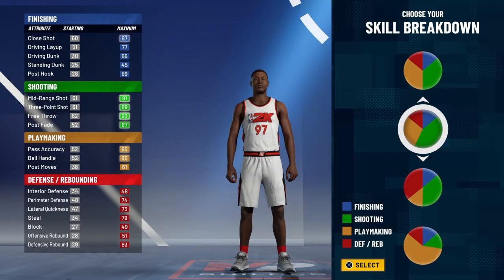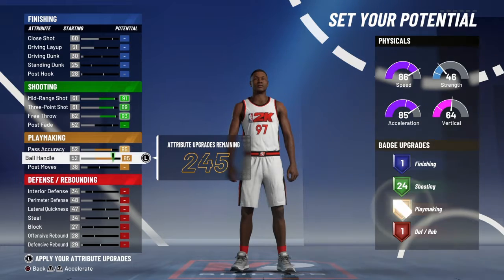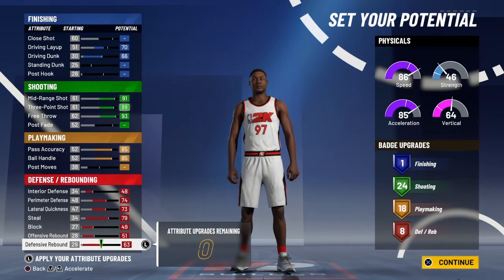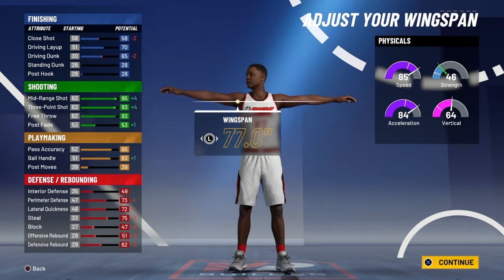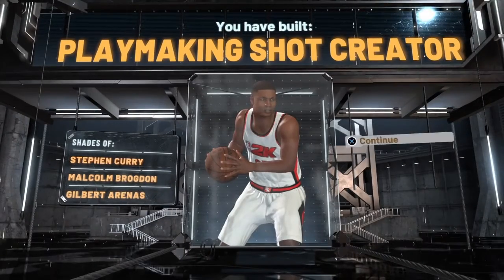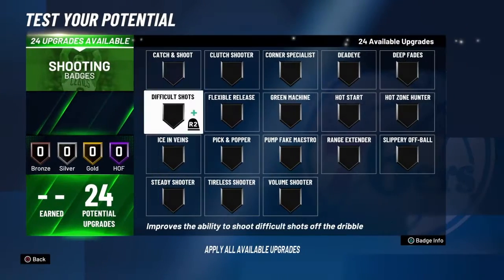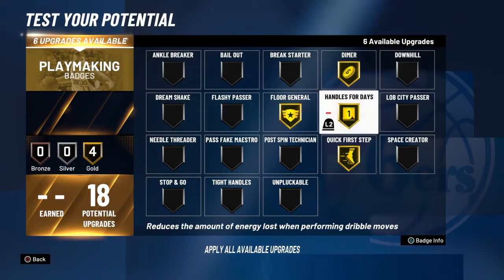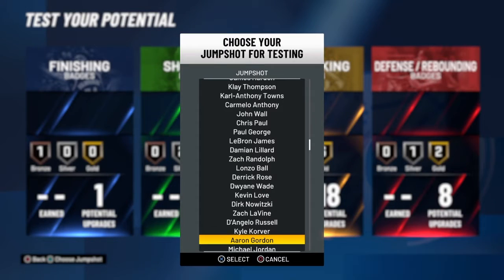DONT MAKE YOUR BUILD UNTIL YOU WATCH THIS VIDEO... (STEPH CURRY) Nba 2K21